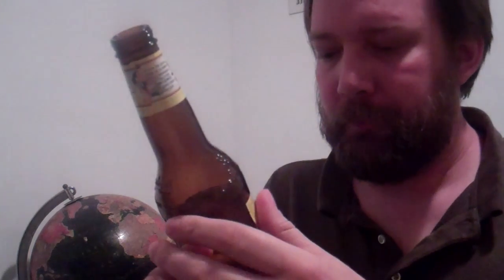Mad Science: Cherry Shandy